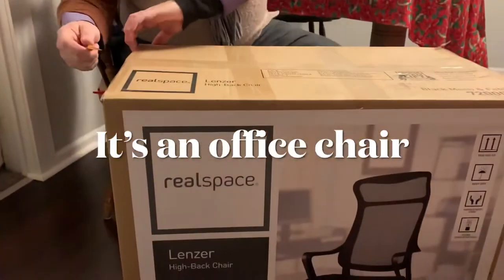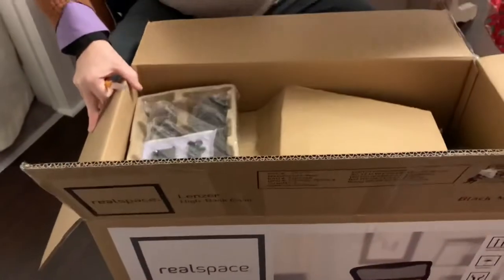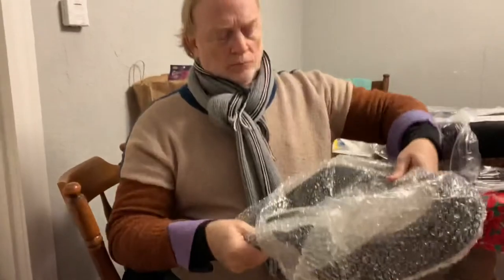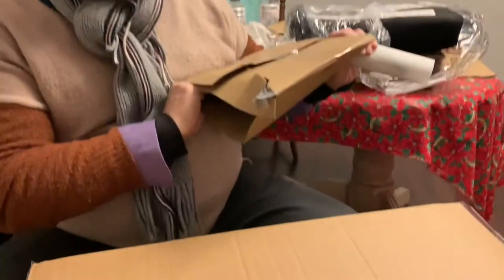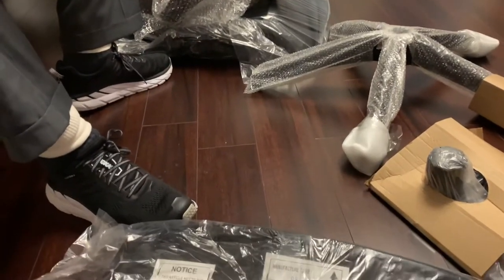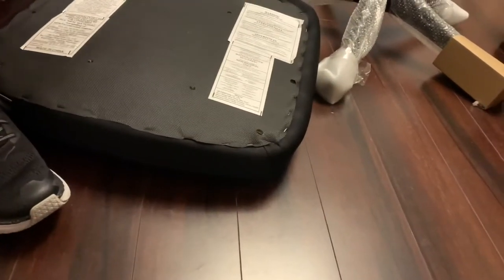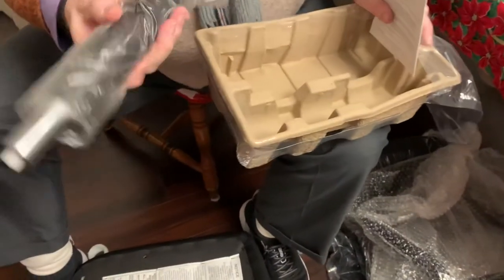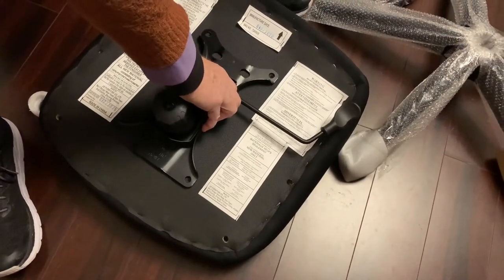What did Kevin Get?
No copyright intended.© Copyright Disclaimer Under Section 107 of the Copyright Act 1976, allowance is made for "fair use" for purposes such as criticism, comment, news reporting, teaching, scholarship, and research.